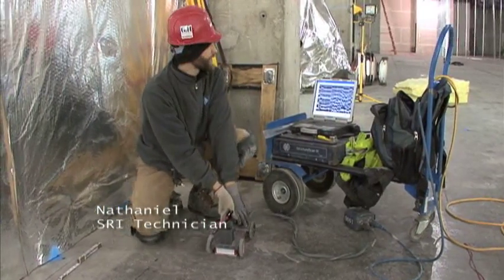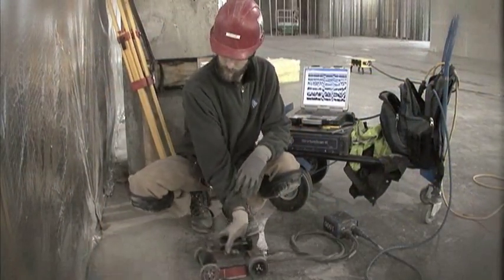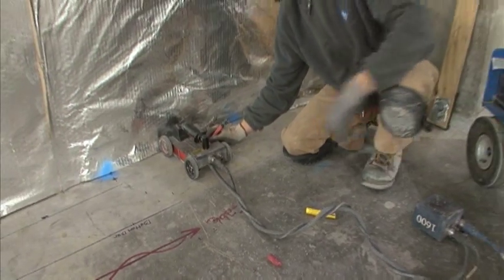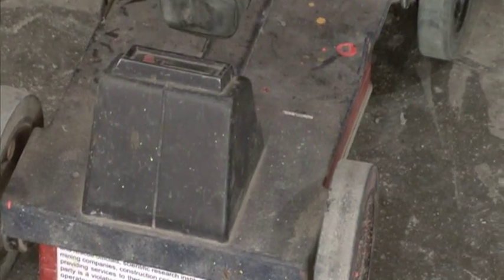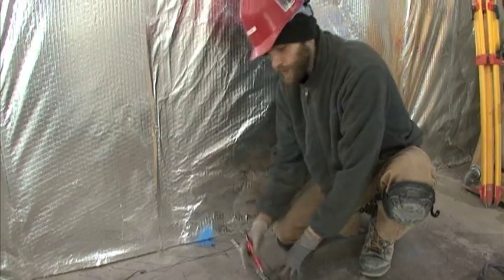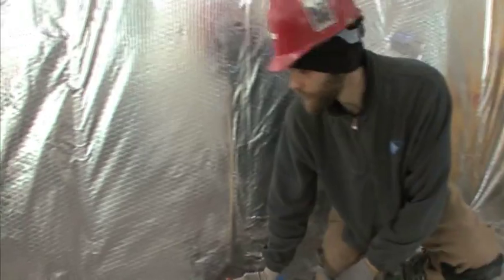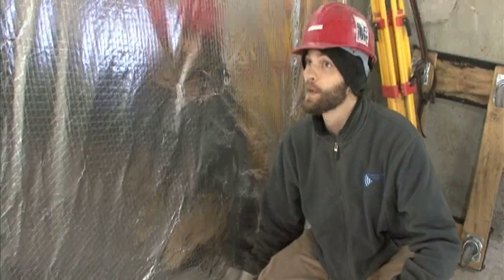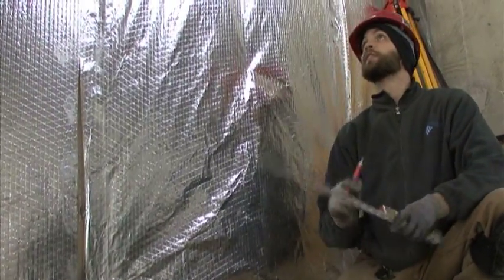Structural Radar Imaging - On the Job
On the job with Structural Radar Imaging as they use ground penetrating radar to get the job done in Washington, Oregon, Alaska and Hawaii.